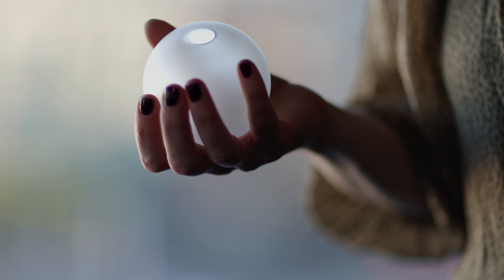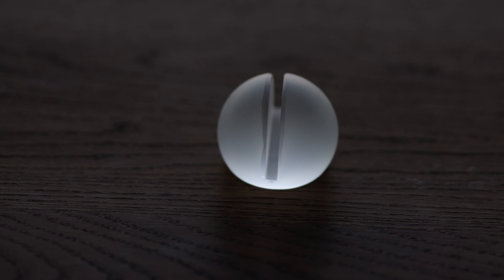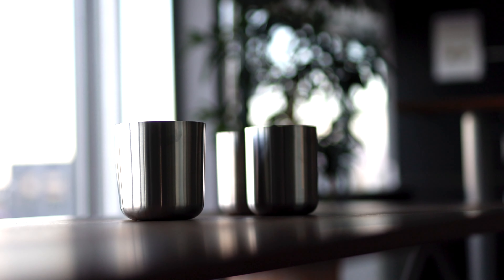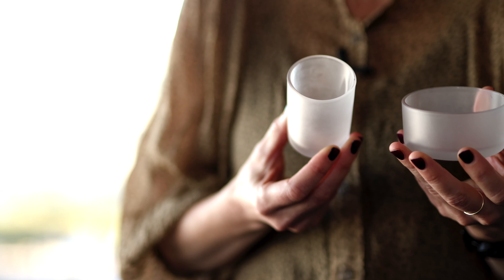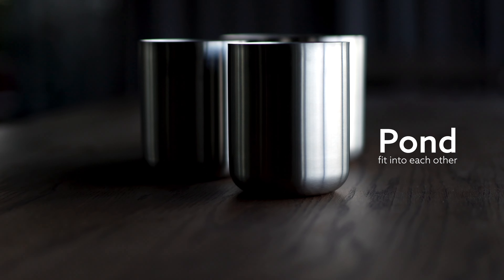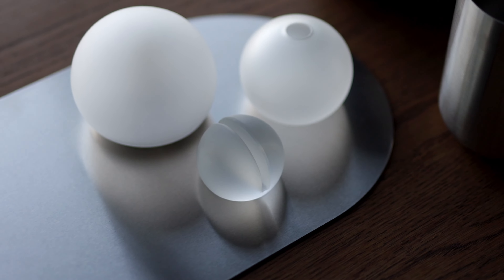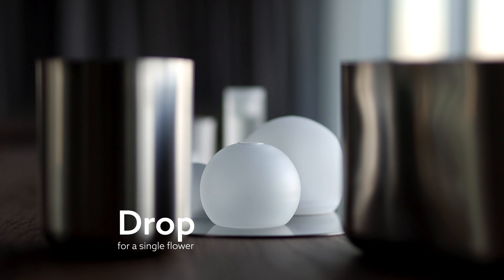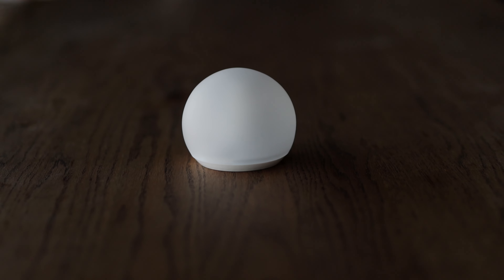Duni Laponian I Karolin Larsson – die Designerin der dekorativen Tischaccessoires im Gespräch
Karolin Larsson – die schwedische Designerin - stellt in ihren eigenen Worten die neue Laponian Kollektion vor.  Entwicklung und Umsetzung dieser Design-Serie fand vollständig im Hause Duni statt.

Die Natur des Nordens mit ihren beeindruckenden Nordlichtern, weißem Schnee, gefrorenen Seen und mysteriösen Wäldern dienten als Inspiration für diese zeitlose Kollektion an LED-Haltern, Kerzenhaltern und Tischaccessoires. Zusätzlich leiteten Karolin Larsson unbeschwerte Kindheitseindrücke von Schneeballschlachten, das Bauen von Eis-Figuren und Eislaufen während der Designkonzeption. Milchglas und gebürsteter Stahl spiegeln diese Impressionen in Vielfältiger Form wider.

Auch die zeitlose Formsprache der neuen Designserie Laponian basiert auf natürlichen und geometrischen Formen. Die einzelnen Produkte sind jeweils unterschiedlich nutzbar.

✔️ Langlebige Produkte
✔️ Vielfältig kombinierbar
✔️ Individuelle Gestaltungsmöglichkeiten
✔️ Lebensmittelecht
✔️ Spülmaschinenfest

Kühles Licht oder sanftes Farbenspiel erzeugen die LED-Halter der Designserie mit den passenden LED-Lichtern, die ebenso bei uns erhältlich sind und auf Knopfdruck via Fernbedienung die richtige Lichtstimmung zaubern.

Die LED-Halter, Kerzenhalter und die weiteren Tischaccessoires bringen Vielfältigkeit auf den gedeckten Tisch und verwandeln ihn passend zu jeder beliebigen Stimmung, jedem Thema oder Anlass. „Wie ein Chamäleon mit nordischem Touch“, so die Designerin Karolin Larsson.